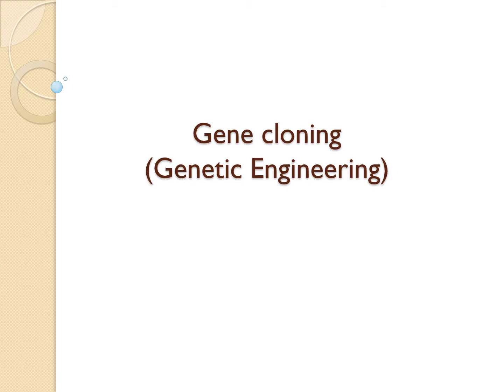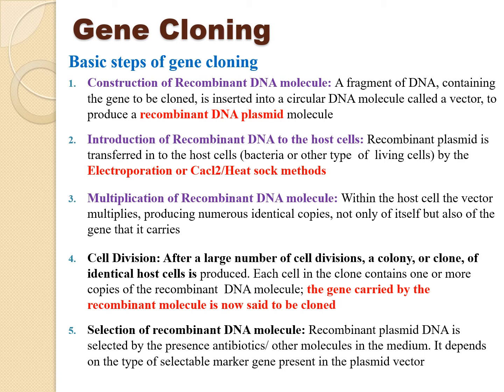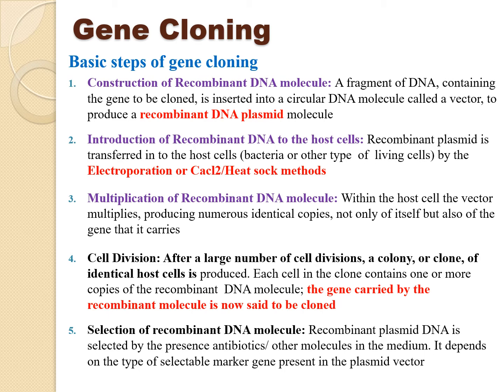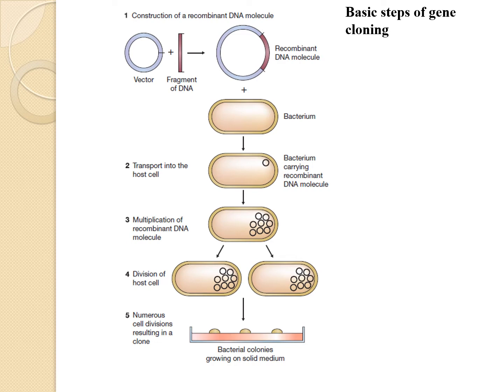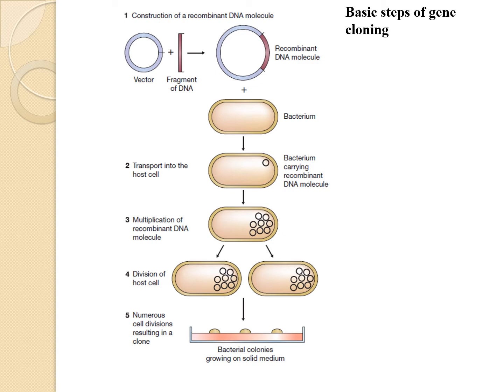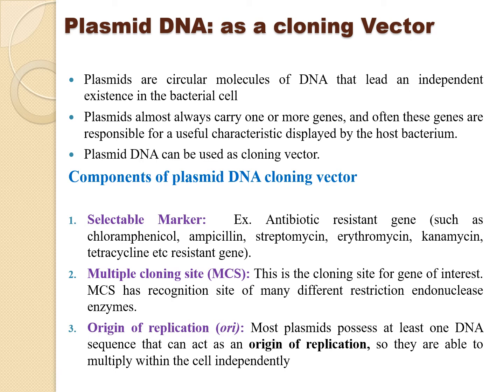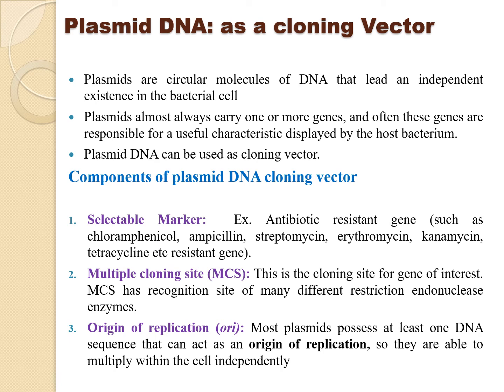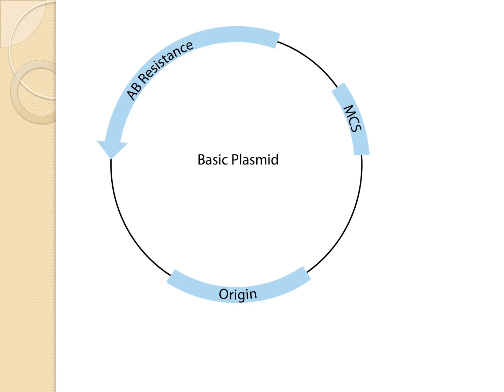Gene Cloning(1)| Introduction to Gene Cloning| Genetic Engineering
In this video, we'll talk about gene cloning.